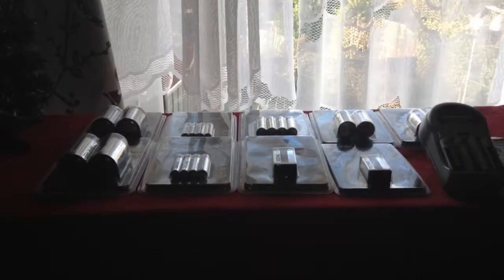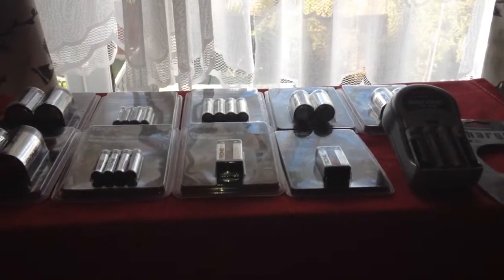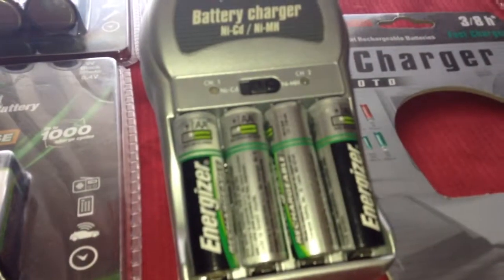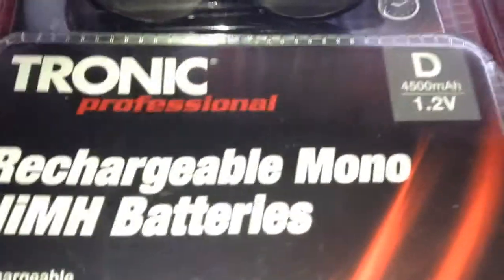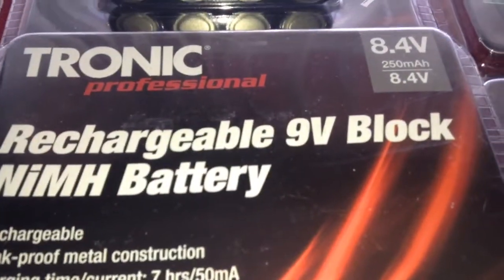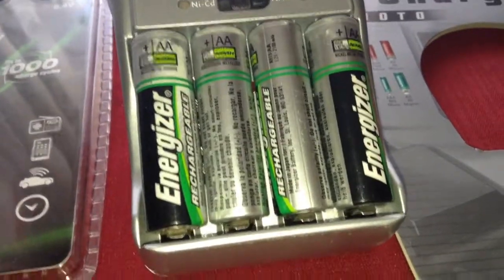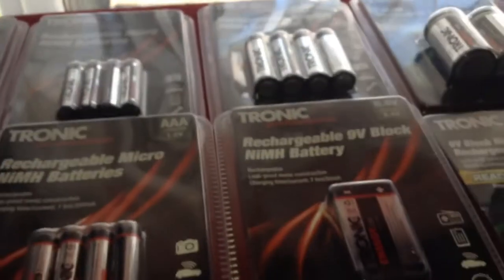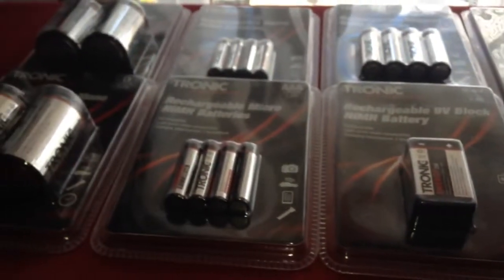I got a great deal on these rechargeable batteries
I spend a lot of time on eBay looking out for good deals and came across this deal on a load of rechargeable batteries. I use these in all my battery powered devices to save money. I have a lot of AA and some AAA's but needed more of the other sizes, so this deal was great for me. I managed to get all the batteries and a charger for just £10. The 'Tronic' brand of batteries are sold at Lidl supermarket stores during their weekly specials at certain times of the year. I have bought some before and they performed well. I will use them and post another video update telling how they perform. The retail price in the store is around £3 - £4 a pack so I thought I was getting a good deal.